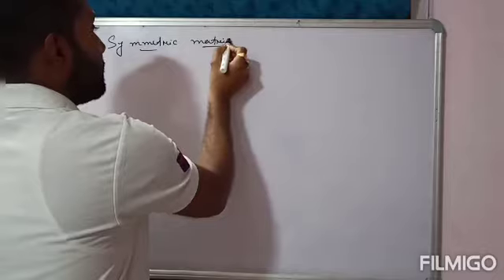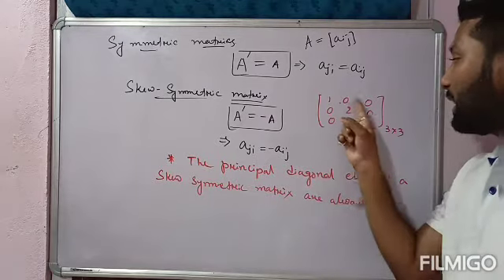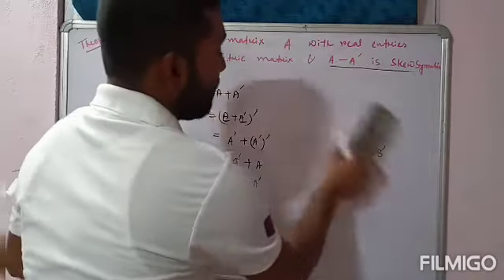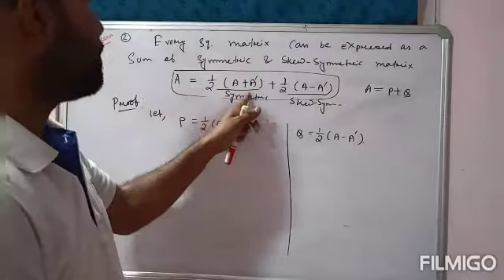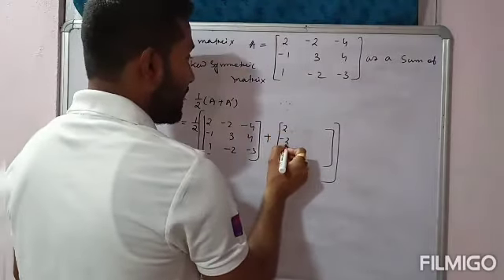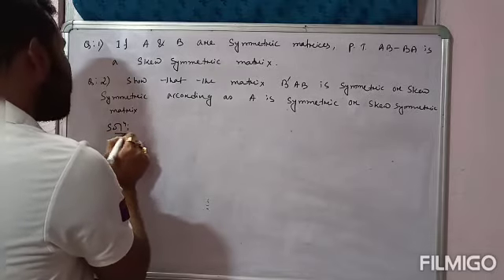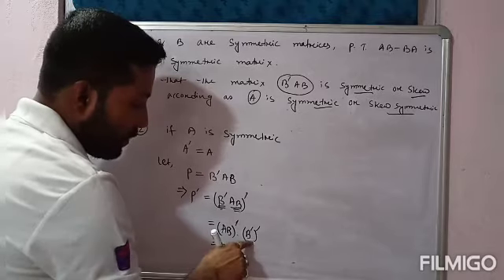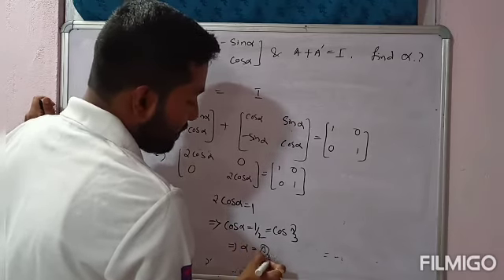Matrices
Symmetric, skew symmetric matrices ( definitions, theorems, numericals)